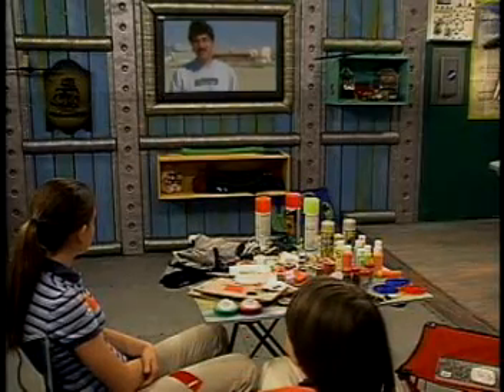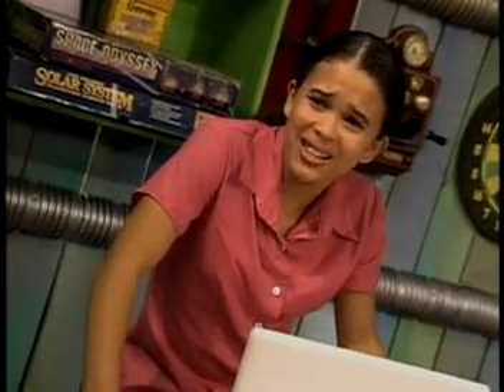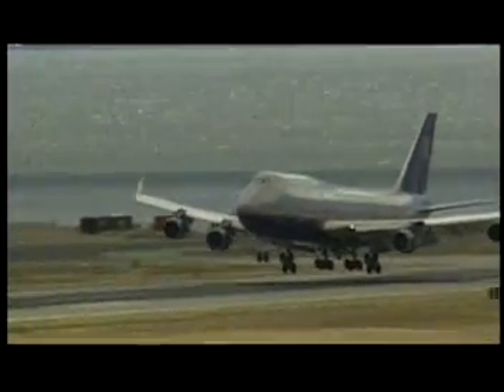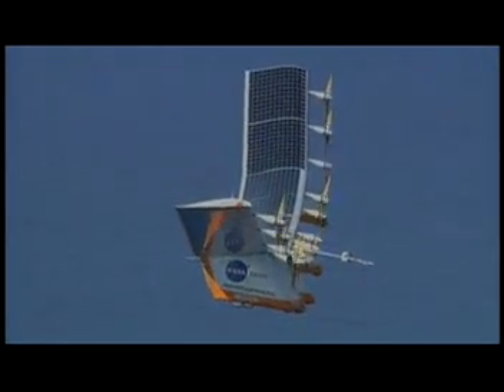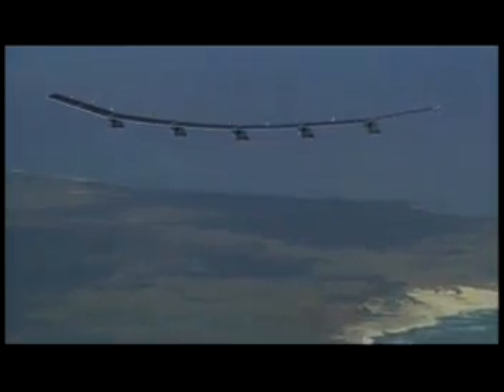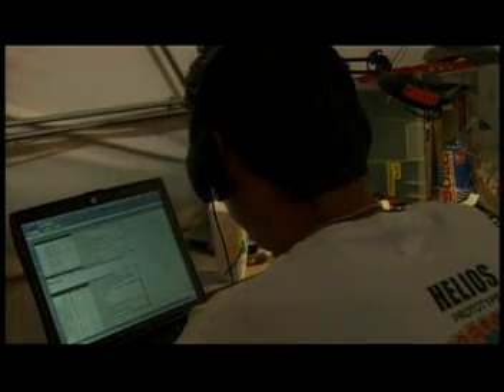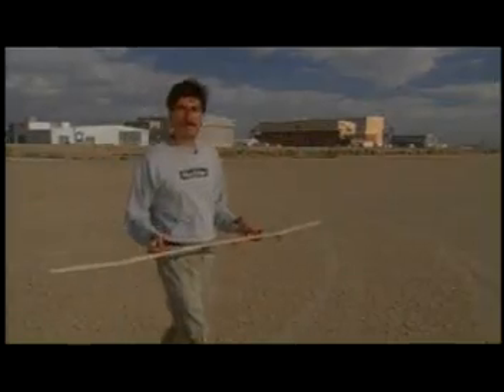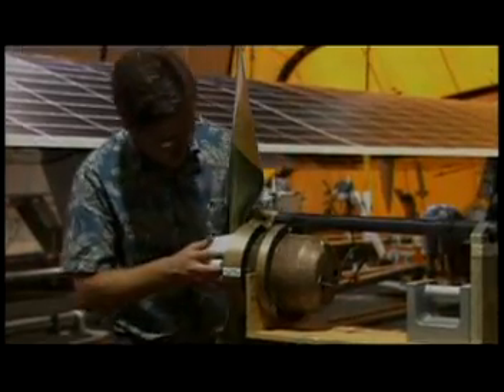Helios, Solar Powered Flying Wing Aircraft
NASA Sci Files segment exploring the new solar powered, flying wing aircraft called Helios.